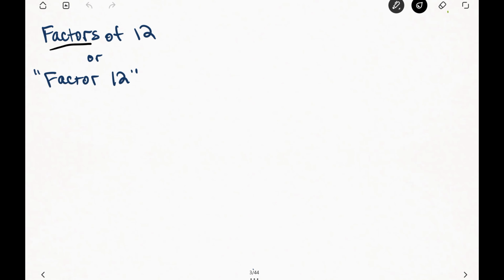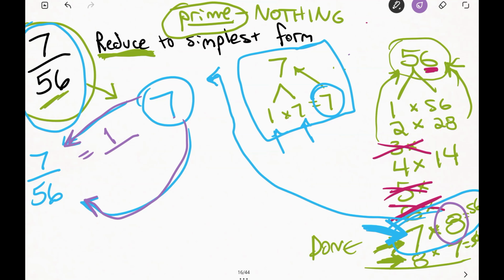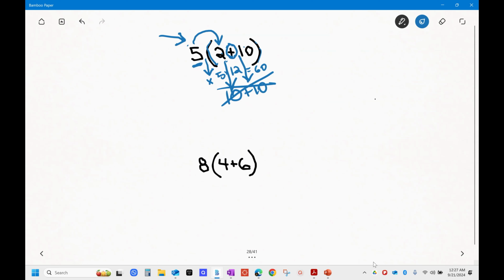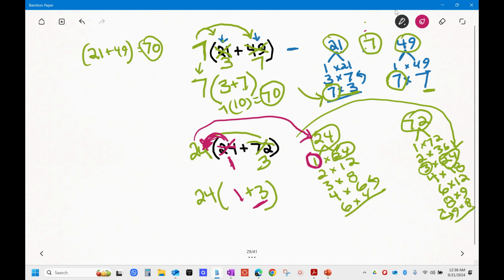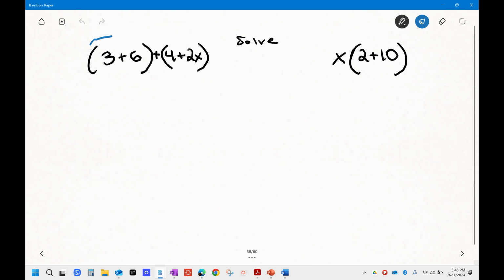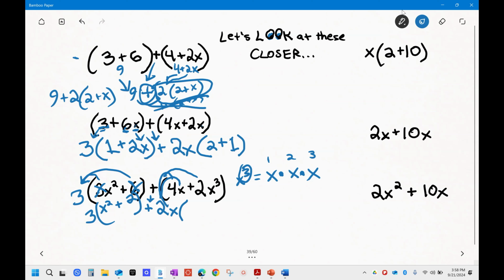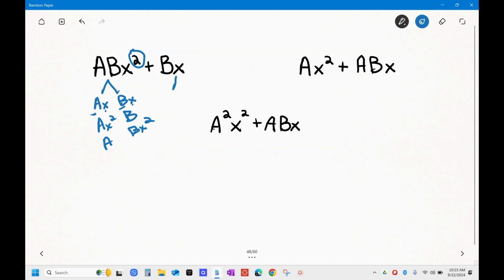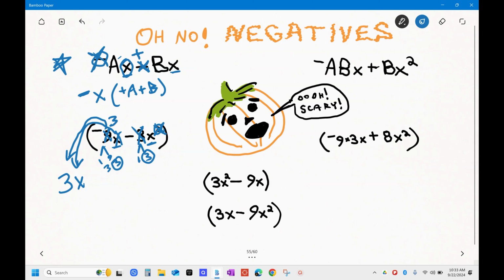Factoring part 1 - VIRAL MATH, PEDMAS, fractions, quadratic formula, FOIL, & the dreaded negative!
Part 1 takes you all the way from basic factoring up to the quadratic formula. Be on the lookout for part 2: FOIL and the quadratic formula, or you can also watch my older video on the same subject:

A PDF file of these notes is available to download FREE on my